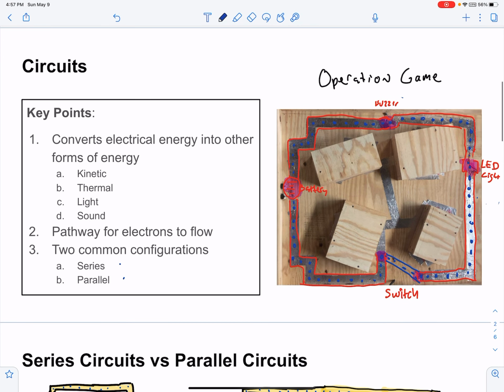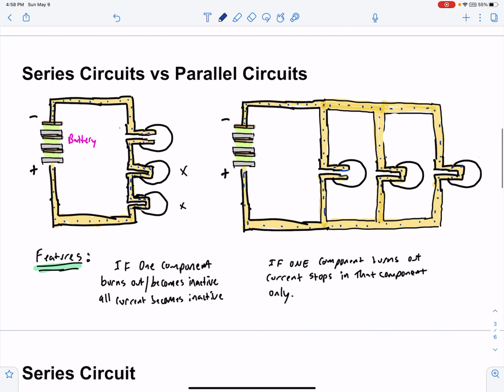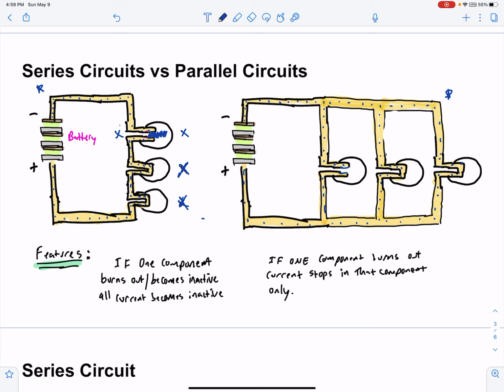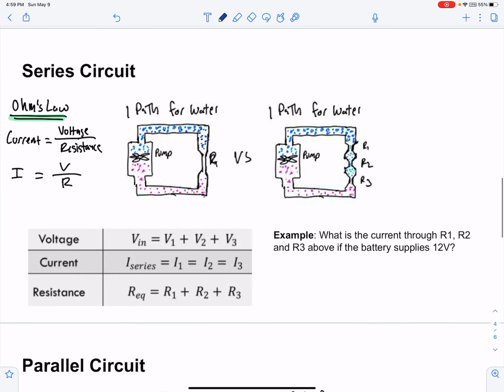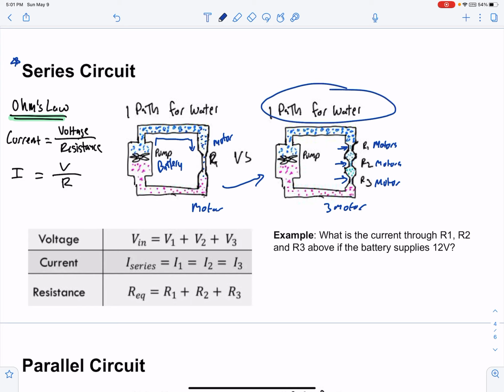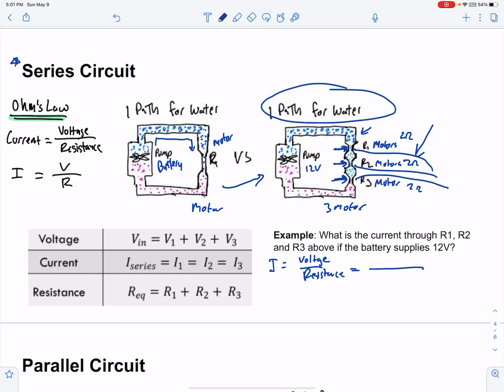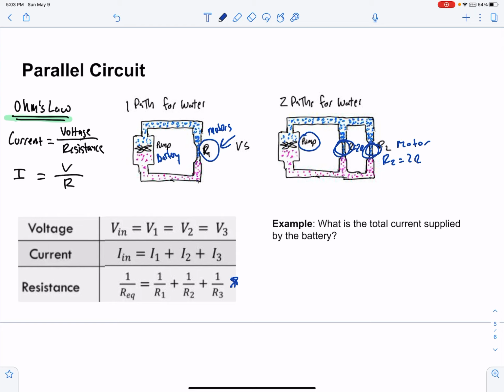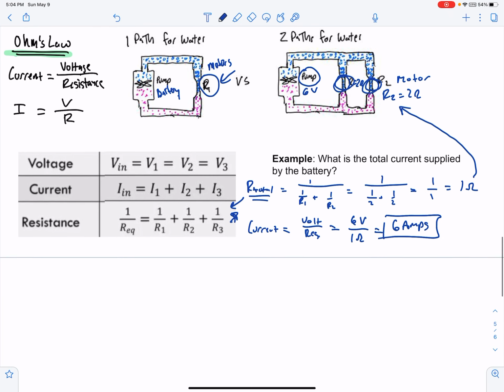Circuits: Parallel vs Series